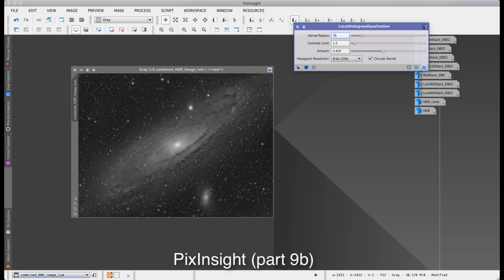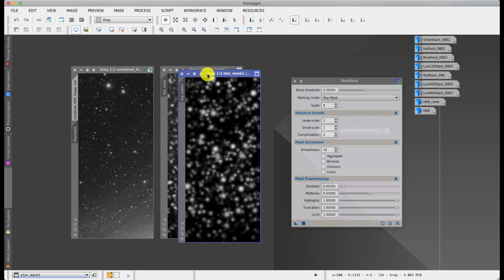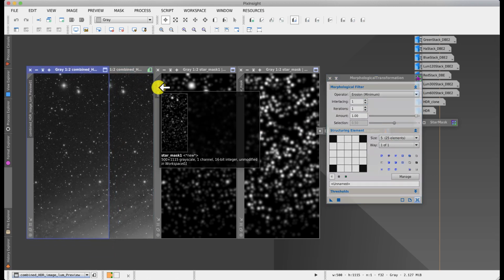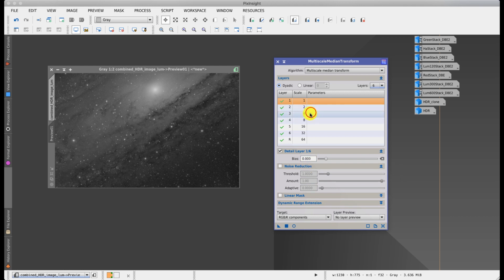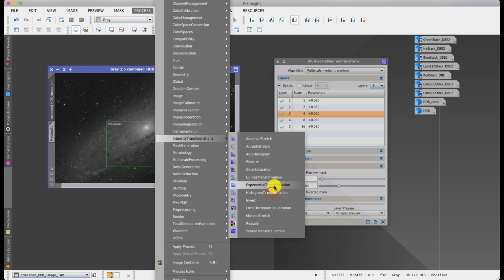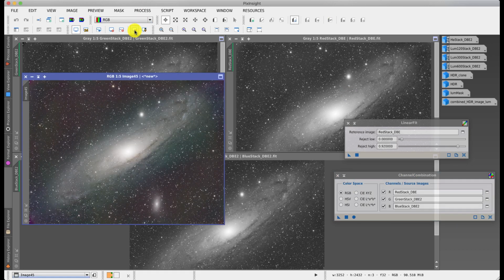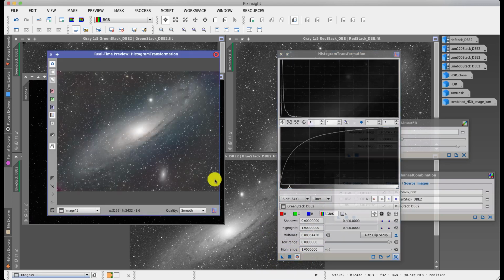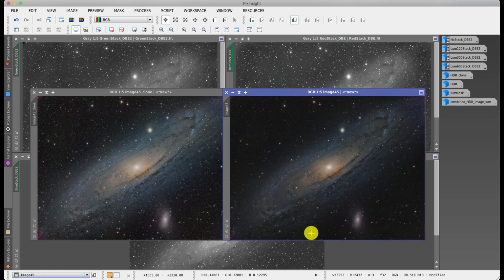PixInsight (part 9b) - LRGB non-linear imaging of M31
Continuation of part 9a - sharpening and processing of color and final combination

(the whooshing noise in the background is not heavy breathing but a steam iron - my better half is making scrubs for the NHS!)